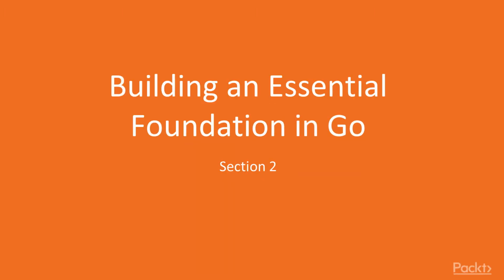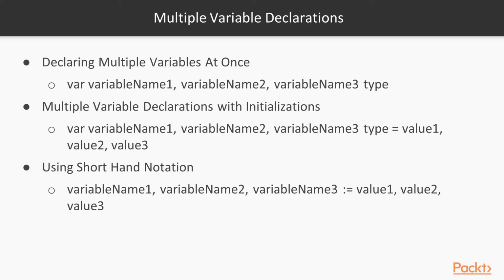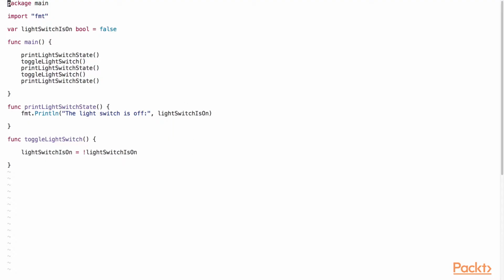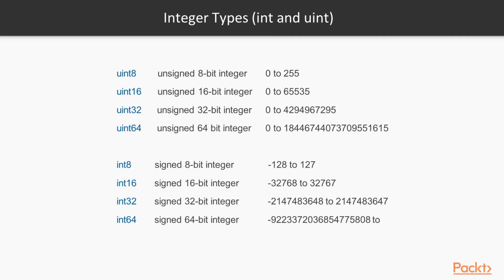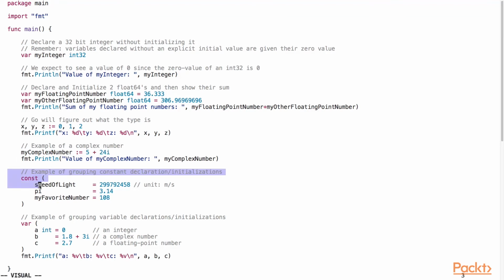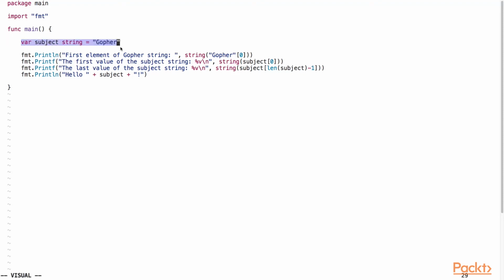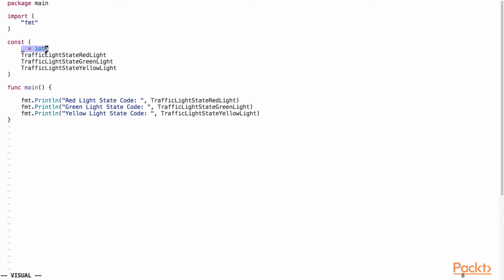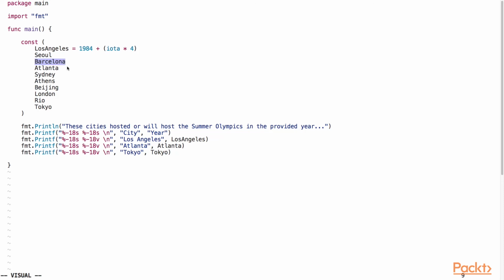Go Essentials for Full Stack Web Dev : Basics - Var Declatn, Built-in Types, Const | packtpub.com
The viewer is in need of knowing Go basics, including performing variable declaration, knowing Go’s built-in types, and working with constants.
• Show the viewer how to declare variables
• Show the viewer Go’s available built-in types
• Show the viewer how to declare and use constants